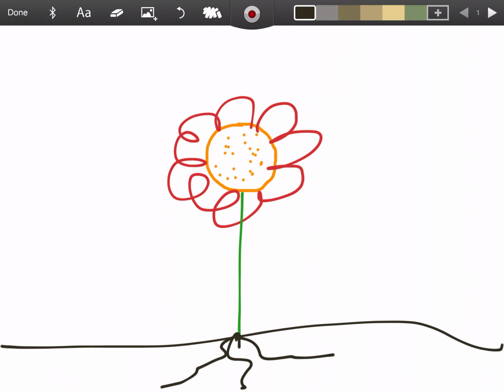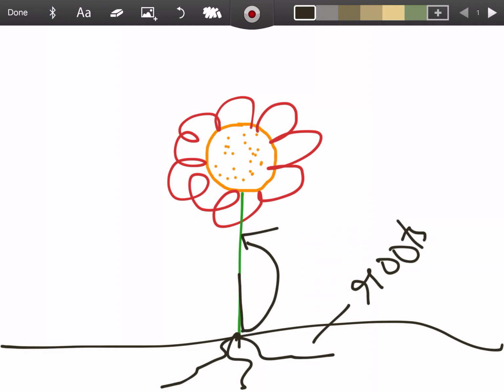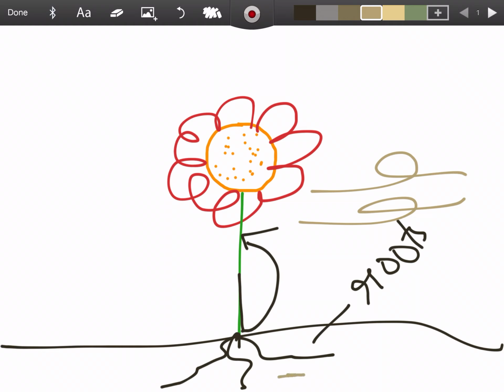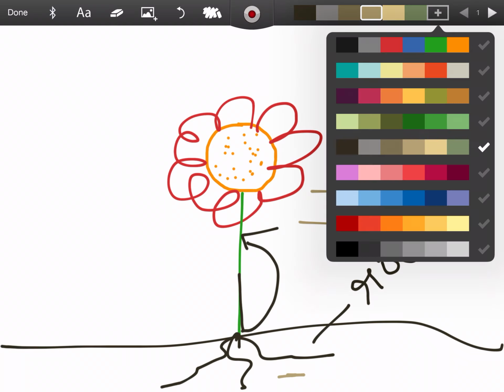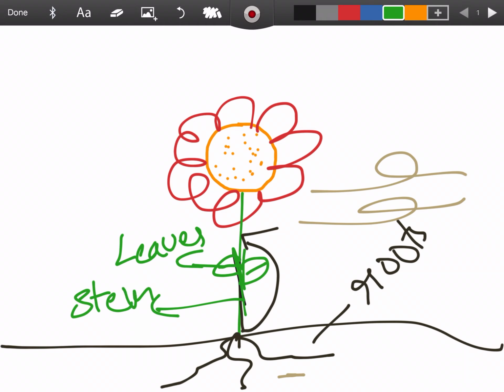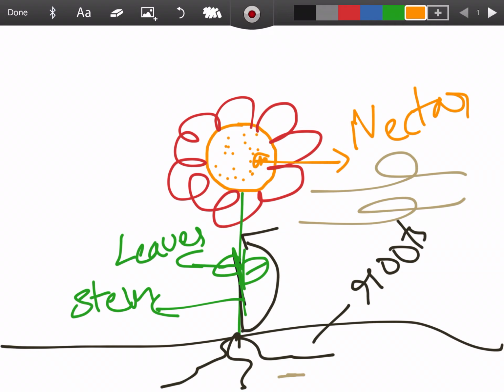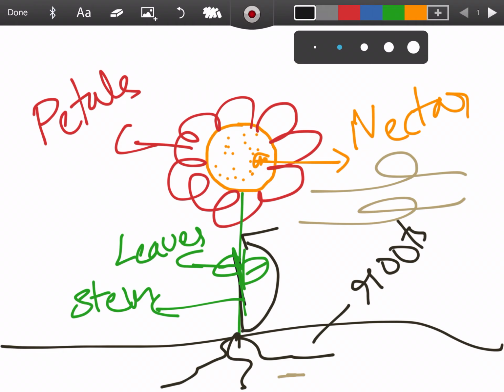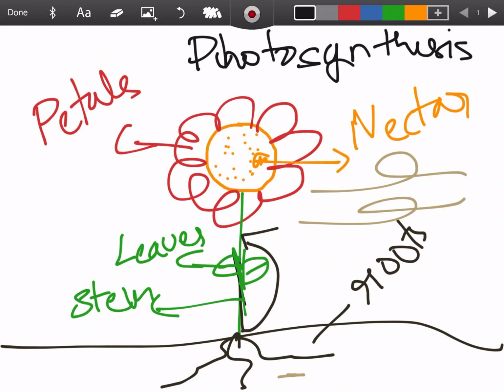Labeling A Flower and Understanding Flowers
Hello Guys In this Video we will learn about the parts of a flower and understand a flowers structure